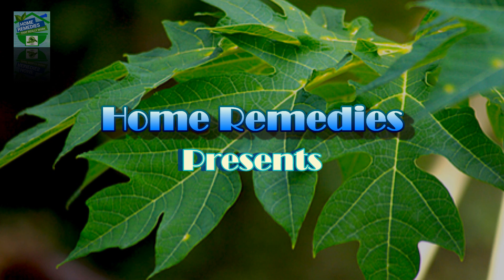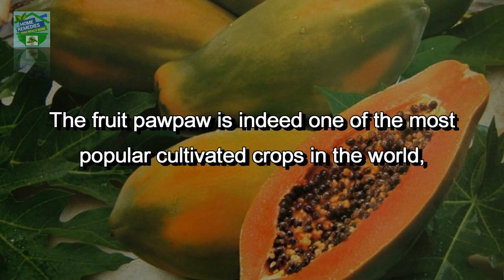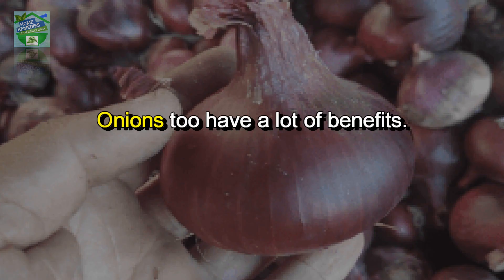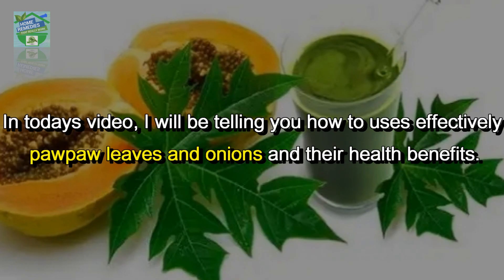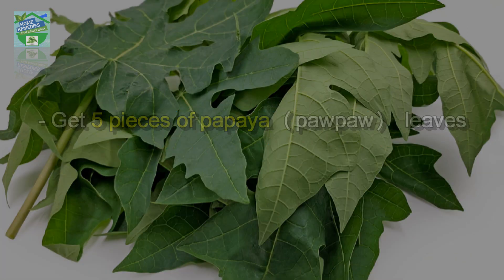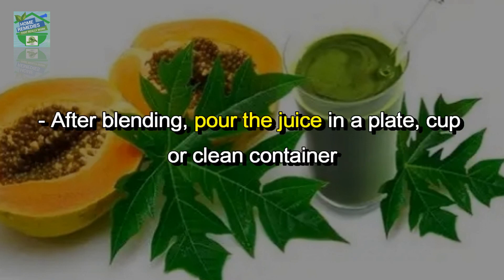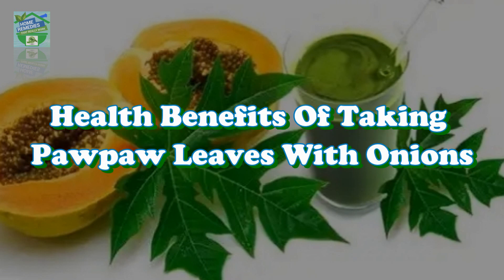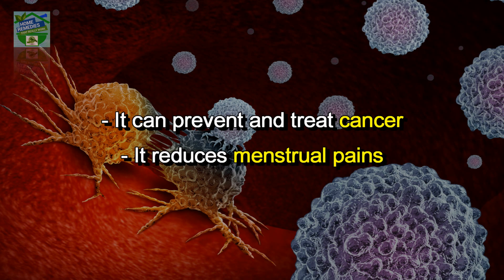Why You Should Be Taking Pawpaw Leaves With Onions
When onions are combined with pawpaw leaves, the result is amazing.
The fruit pawpaw is indeed one of the most popularly cultivated crops in the world, its fruit, leaves and seeds are extensively used to make effective medicines. Pawpaw leaf contains some plant compounds which have shown some pharmacological potential in animal studies.
Onions too have a lot benefits apart from helping the eyes. It can promote hair growth, soothe bug bites and suppress cough and fever.  In todays video, I will be telling you how to effectively use pawpaw leaves and onions and their health benefits.